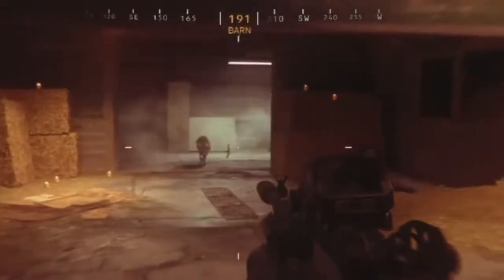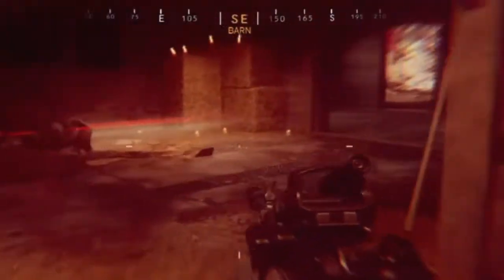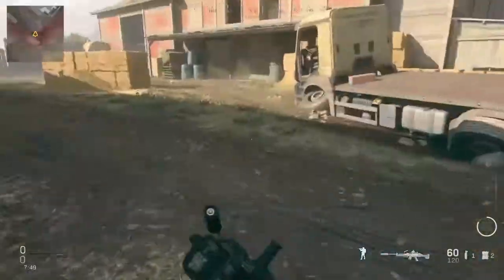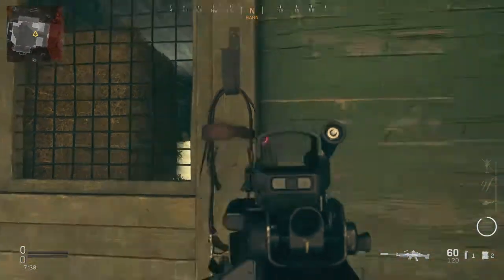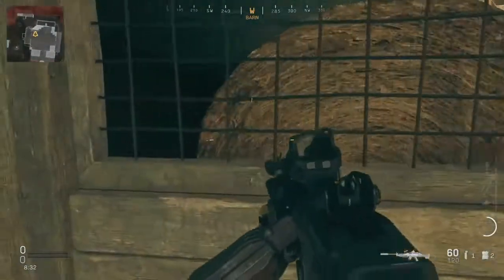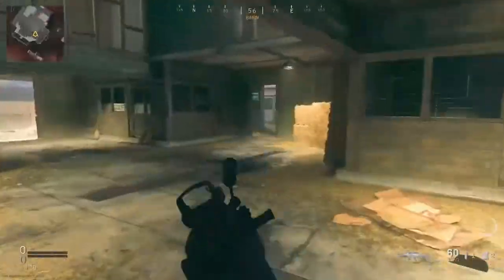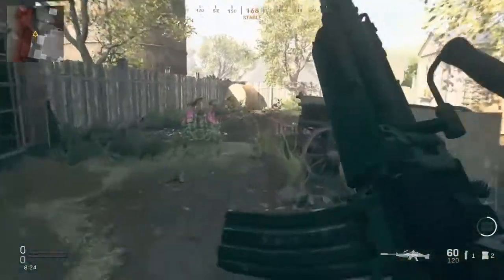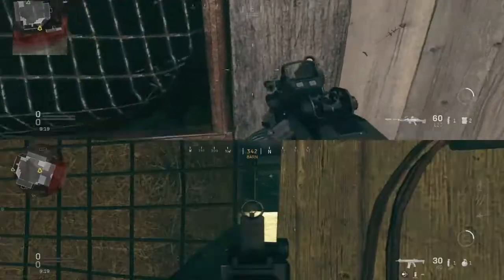Modern warfare demon goat easter egg (SOLO)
Like n sub guys for all your modern warfare fixes